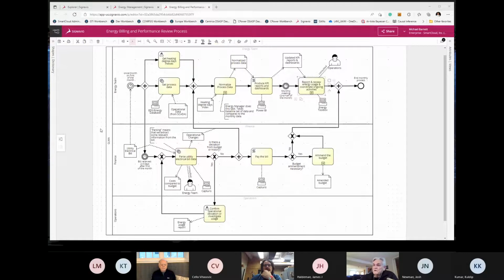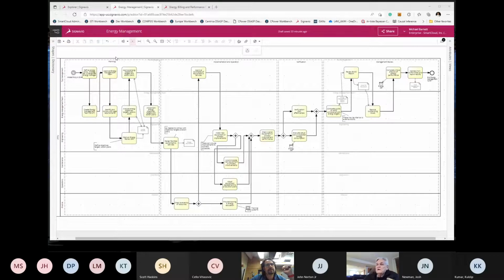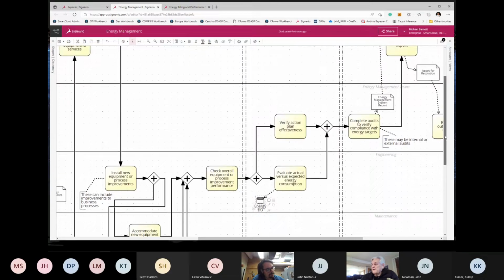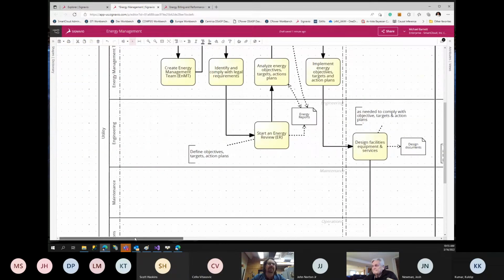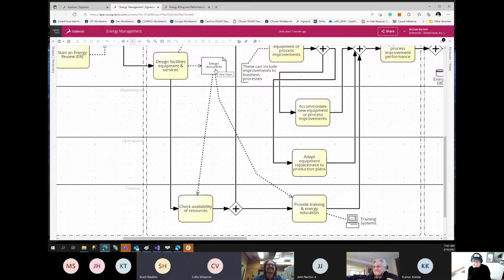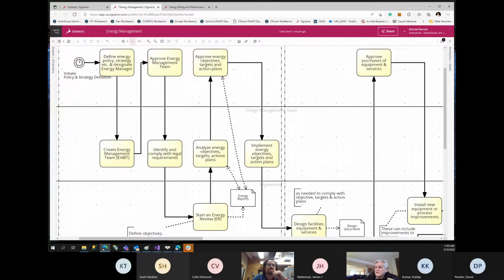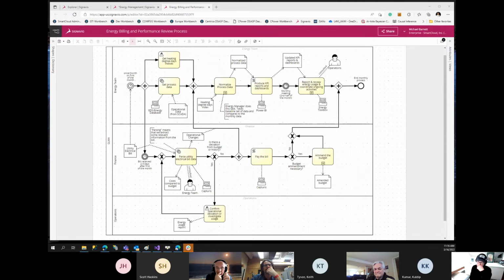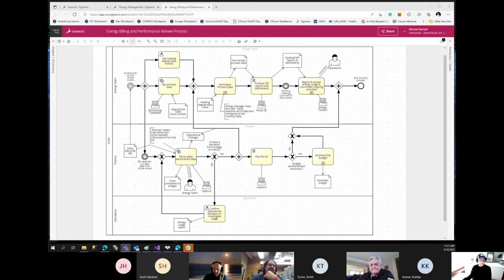2022 03 16 Energy Management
Mike Barnett shared examples of BPMN models for Energy Management from other industries.  Discussed plans for utilities to focus on different subprocesses with the goal of improving them.  Also discussed collaboration and overlap with other WISE teams, including the Technology and Data Analytics Team.